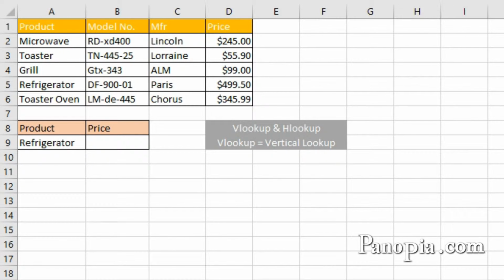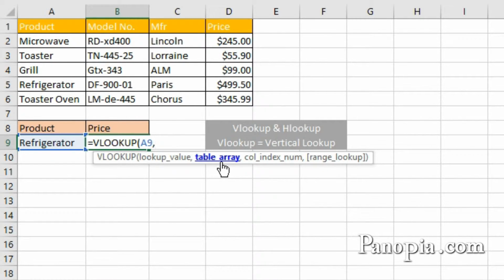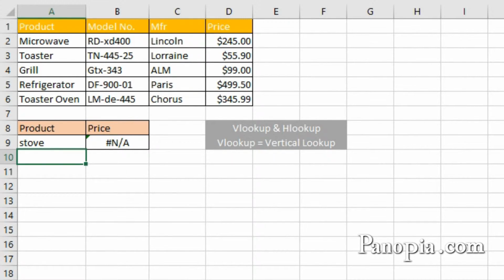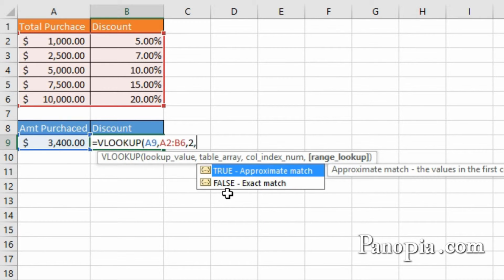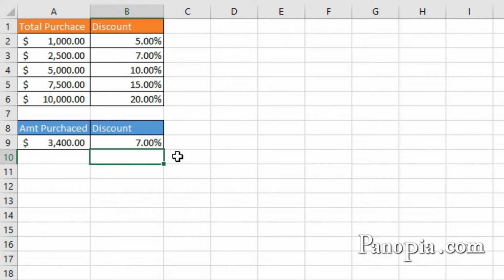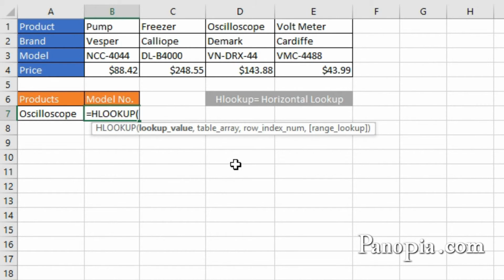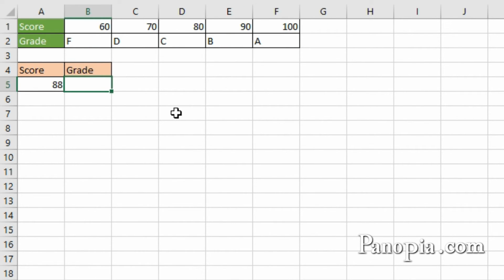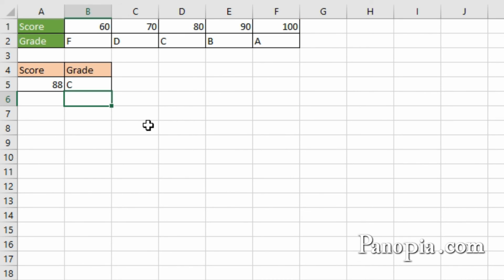Excel - VLOOKUP and HLOOKUP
Vlookup finds a value in one column and returns a value in another column to the right or use Hlookup to do the same with rows.